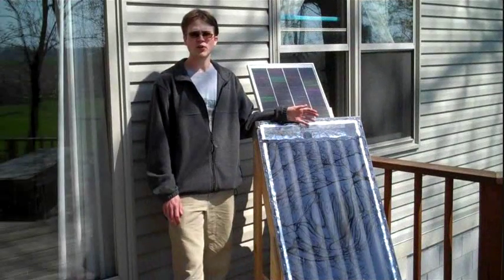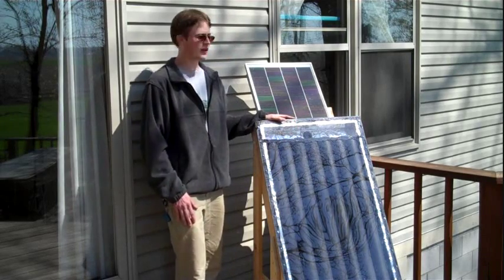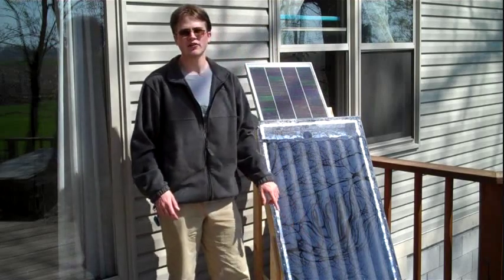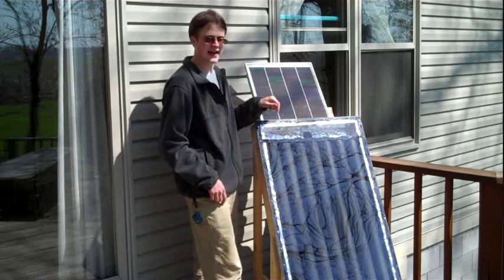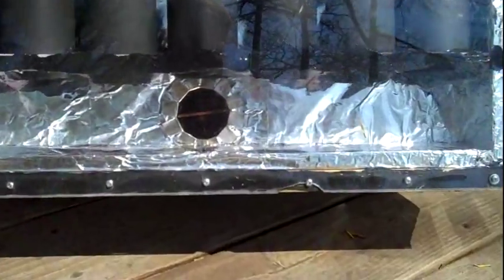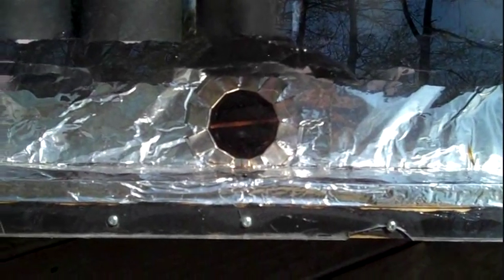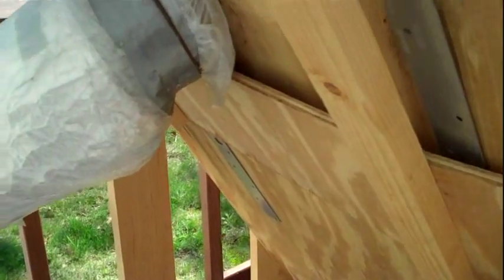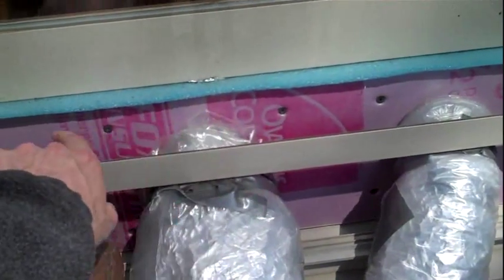My Experimental Solar Heater pt.1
A "brief" description of the experimental aluminum can solar heater I built and used from Fall 2009 to Spring 2010.